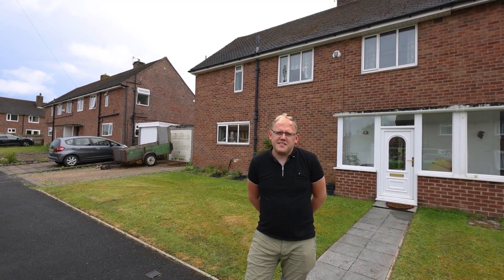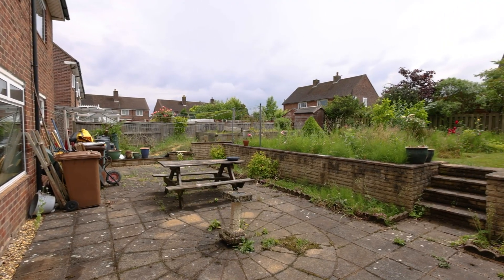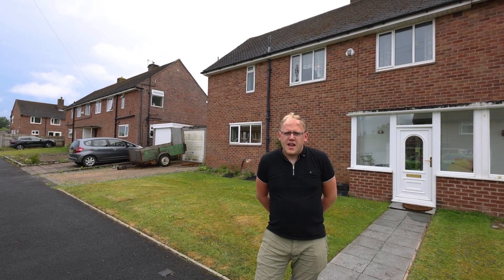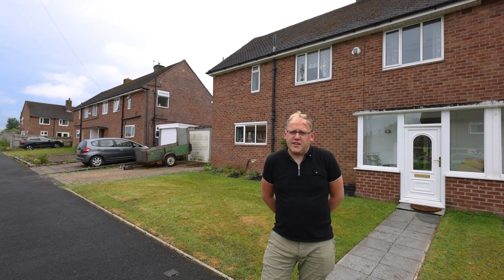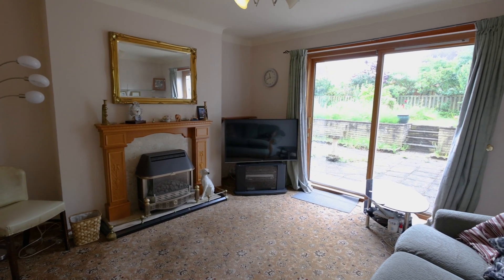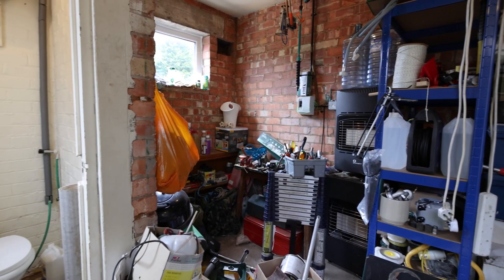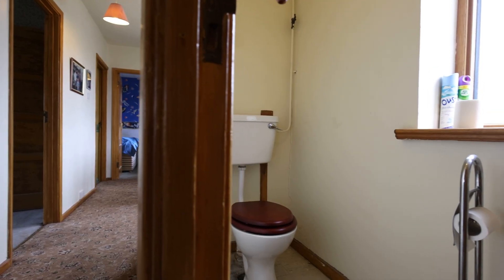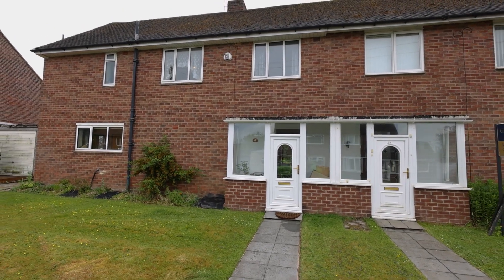Gilhouse Avenue, Lea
A superb sized semi detached property in a sought after and quiet residential area offering an incredible opportunity for you to create your families dream home. Tons of potential and occupying a generous plot.